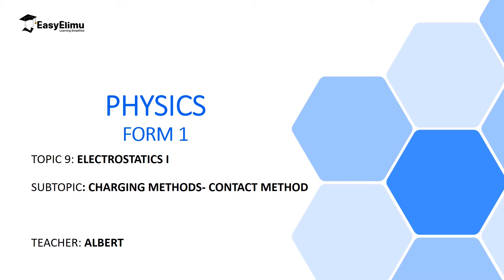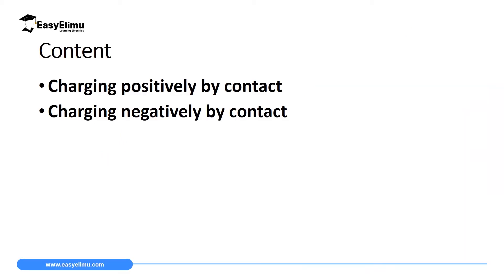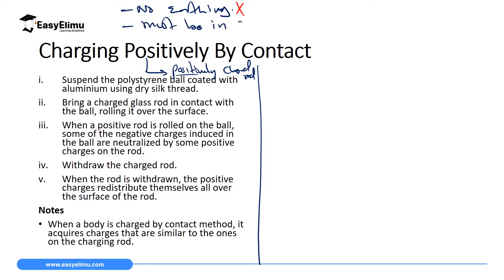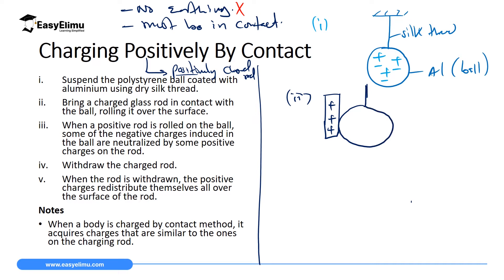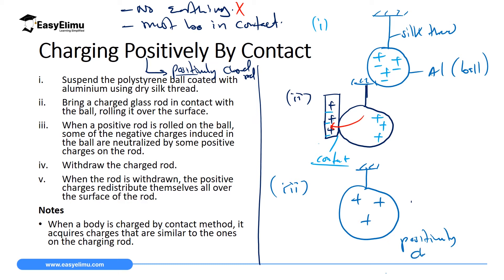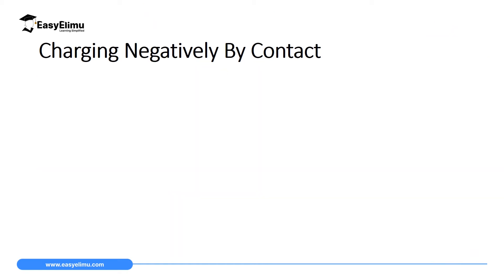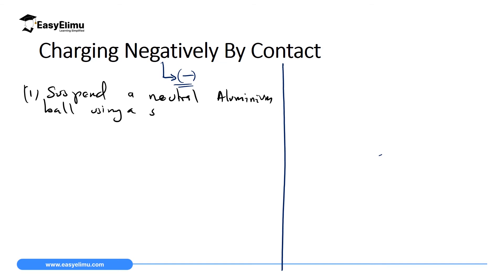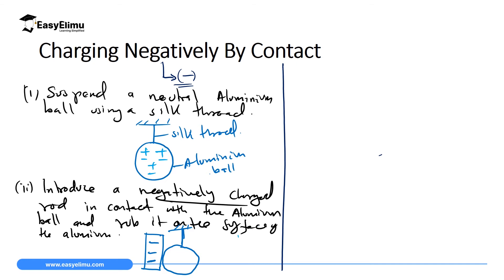Contact Method - (Lesson 5 of 12 - Physics Form 1- Topic Electrostatics)